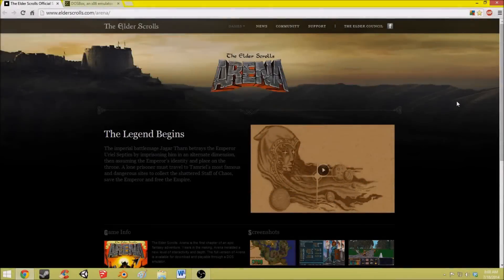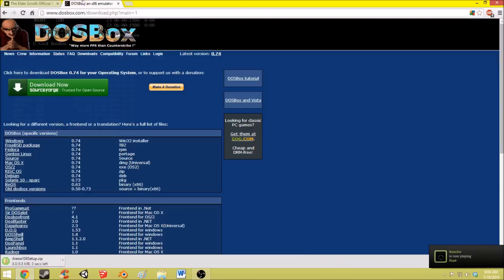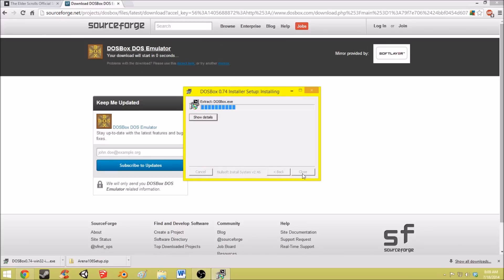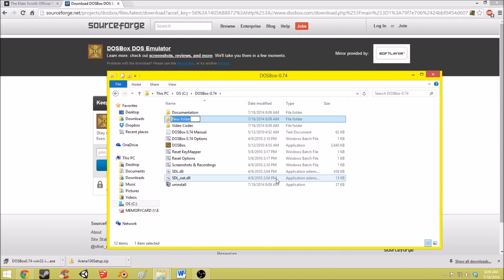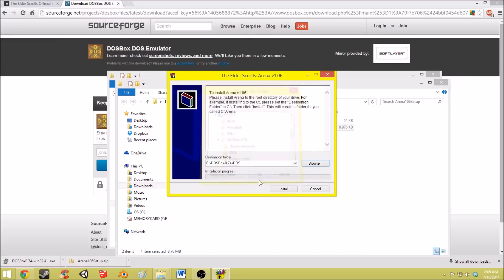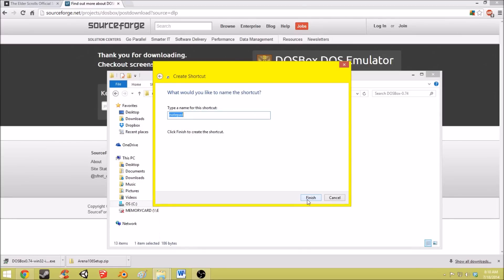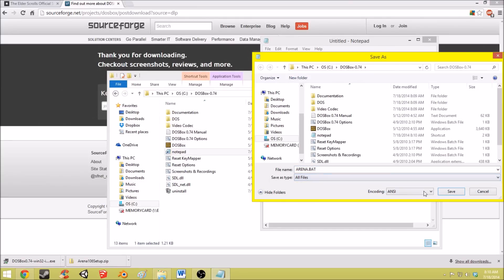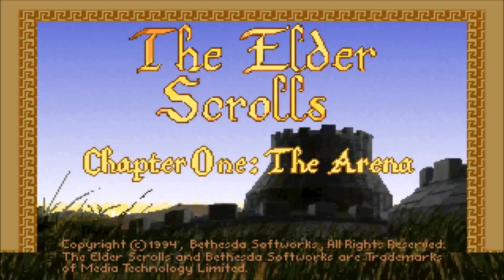How to Install and Play The Elder Scrolls: Arena on Windows 8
Notepad text:

x:
SET BLASTER=A220 I7 D1 T4
SET ULTRASND=240,3,3,5,5
SET ULTRADIR=X:\GAMES\ULTRASND
cycles=max
cd arena
@A.EXE -sa:220 -si:7 -sd:1 -ma:220 -mq:7 -md:1 -ssbdig.adv -msbfm.adv